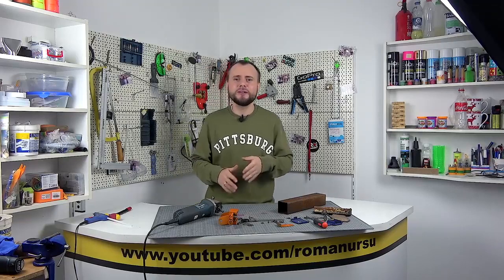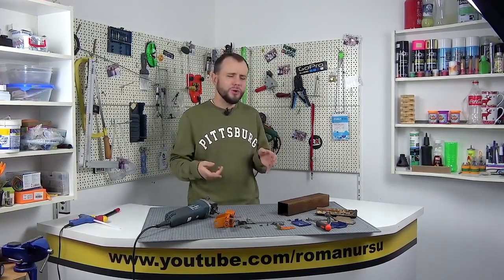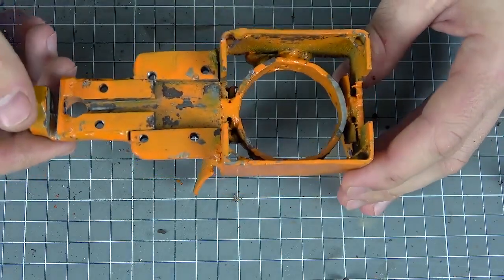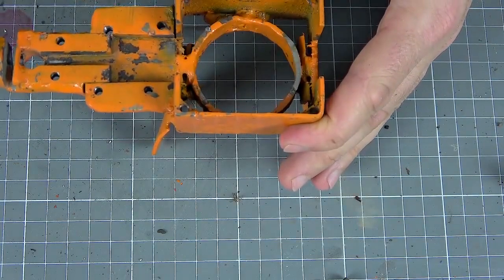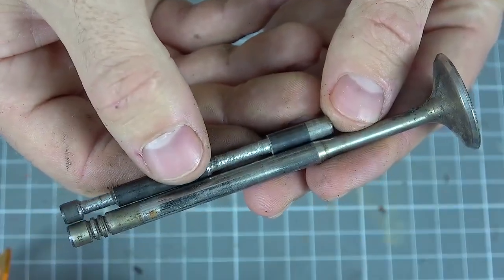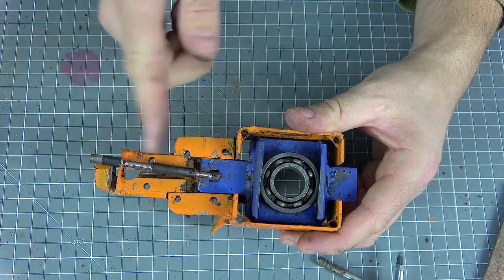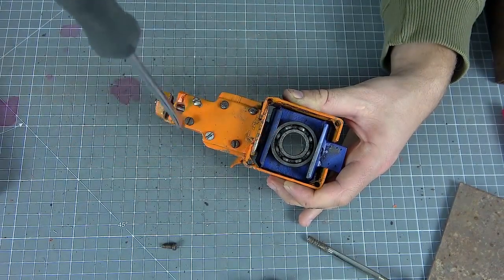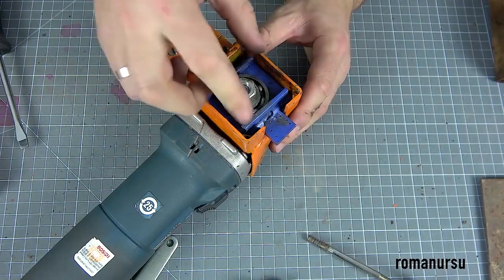How to make Electric DIY nibbler 🔌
New Tutorials Video. HOW TO MAKE an attachment for the grinder (lhm) ,, nibbler,, for cutting metal with YOUR HANDS!